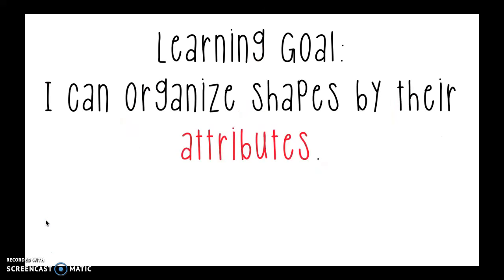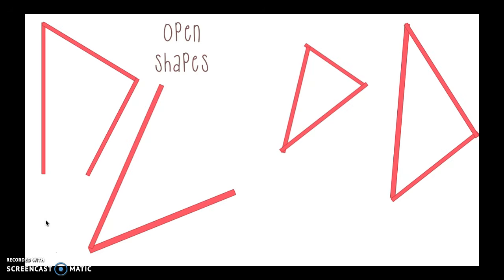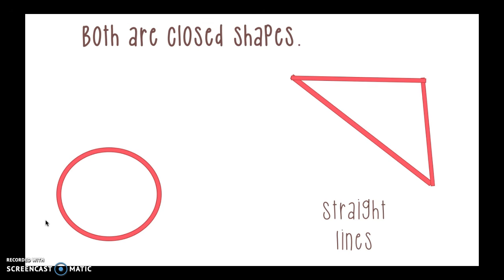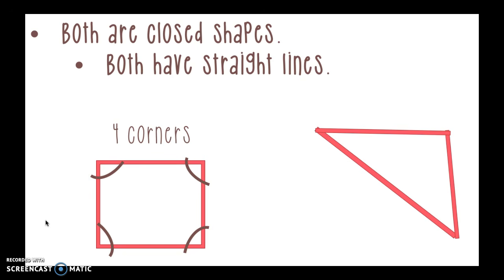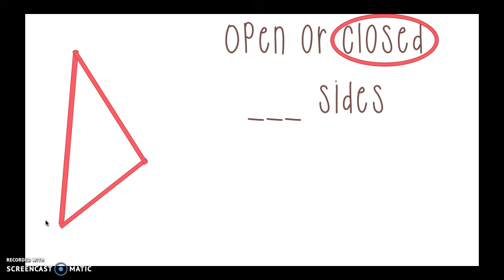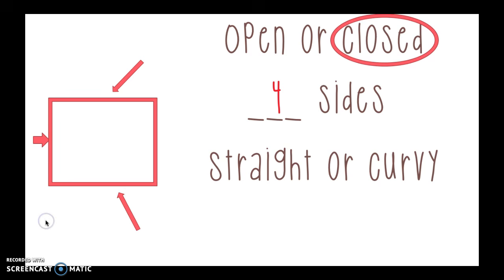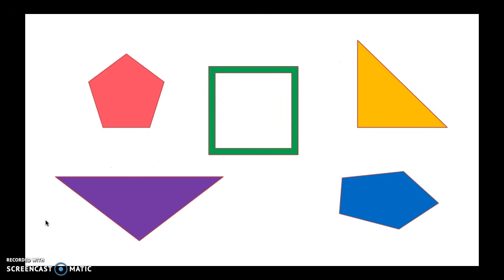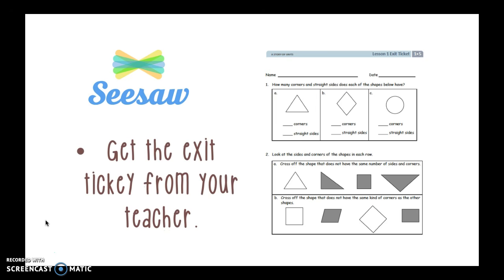Grade 1 Module 5 Lesson 1